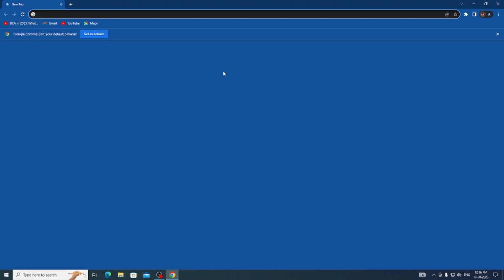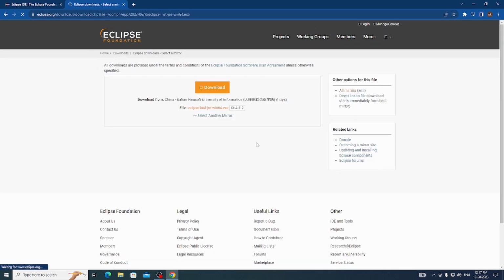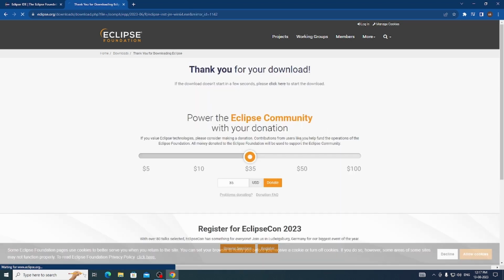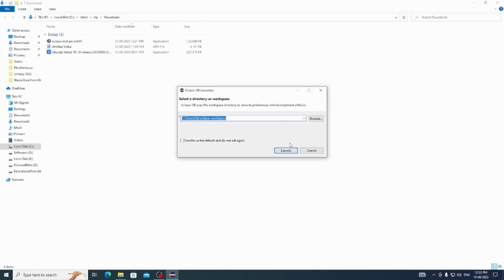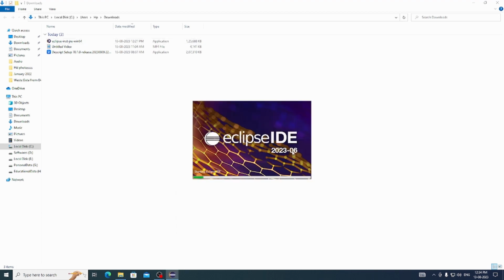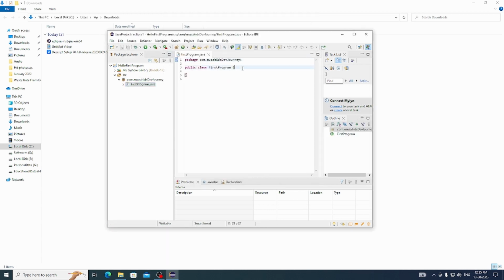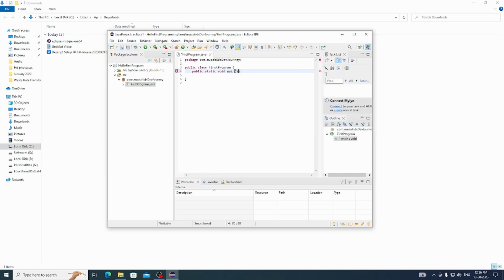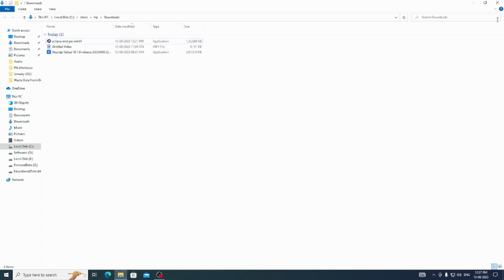Eclipse Installation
eclipce installation i try with ai voice , Focus on video..